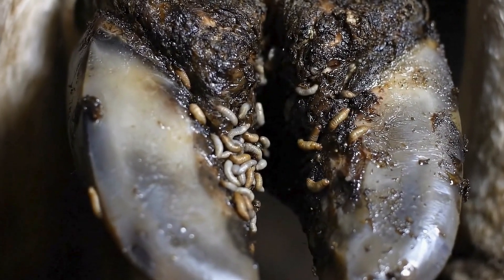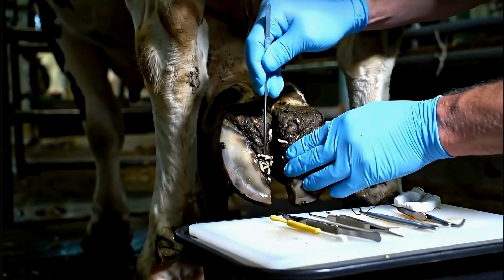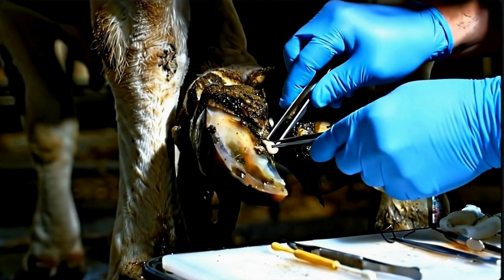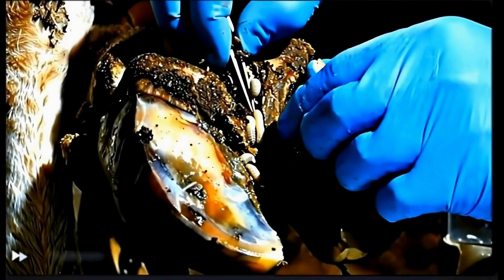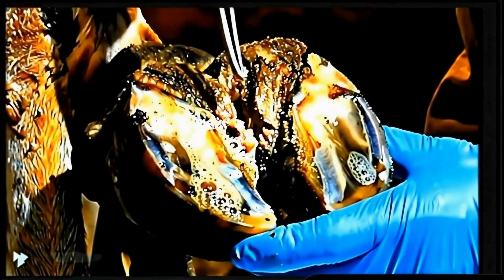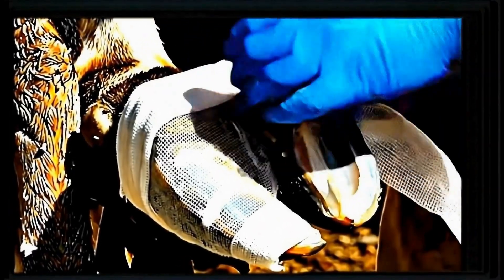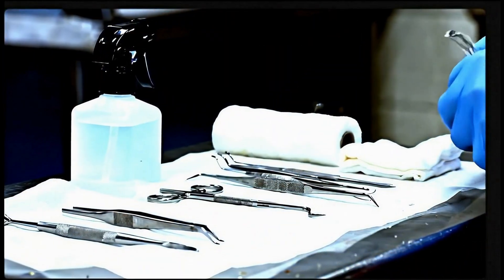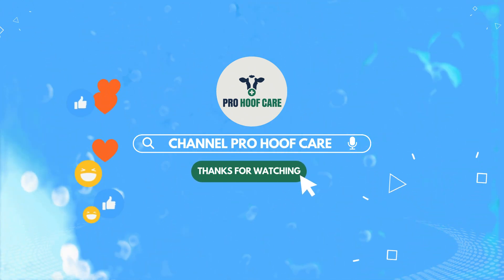The SHOCKING Truth About Treating Hoof Maggot Infestations in Cows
Learn the complete procedure for treating severe maggot infestations in livestock hooves through this detailed educational simulation.

⚠️ CONTENT NOTICE: This video contains AI-generated educational content created for demonstration and learning purposes. All procedures shown are simulated for educational value. For real veterinary emergencies, always consult a licensed veterinarian.

📚 What You'll Learn in This Complete Treatment Guide:
✅ How to identify severe hoof maggot infestations in cattle
✅ Professional cleaning and disinfection techniques for infected hooves
✅ Step-by-step maggot removal procedures using veterinary tools
✅ Proper antiseptic application methods for hoof infections
✅ Professional bandaging and aftercare procedures for recovery
✅ Prevention strategies to avoid future maggot infestations

🎯 This comprehensive educational simulation demonstrates:
• Initial assessment and emergency preparation techniques
• Safe antiseptic application for infected livestock hooves
• Systematic maggot extraction using professional veterinary methods
• Deep cavity cleaning procedures for severe infestations
• Protective treatment application for optimal healing
• Professional bandaging techniques for hoof wound protection

📖 Educational Purpose: This content is specifically designed to inform farmers, veterinary students, livestock owners, and animal care enthusiasts about proper hoof care procedures and animal welfare practices. Understanding these techniques can help identify when professional veterinary intervention is needed.

🔬 Treatment Phases Covered:
1. Emergency assessment of severe maggot infestation
2. Professional preparation and tool sterilization
3. Initial antiseptic flushing procedures
4. Systematic maggot extraction techniques
5. Deep cleaning of infected hoof cavities
6. Disinfection and healing preparation
7. Professional wound sealing and bandaging
8. Recovery monitoring and aftercare instructions

📞 For real emergencies: Contact your local licensed veterinarian immediately.